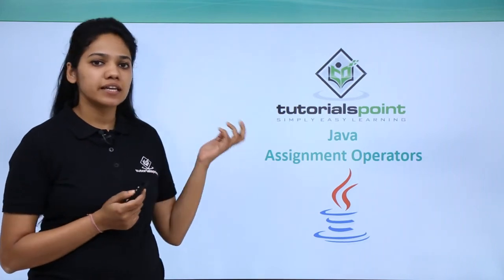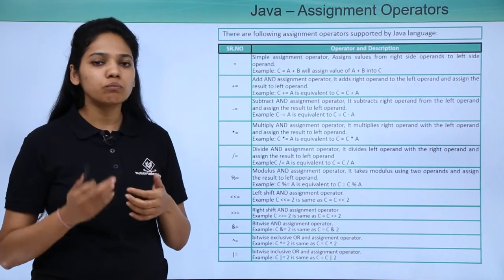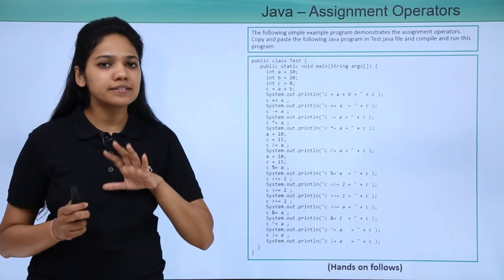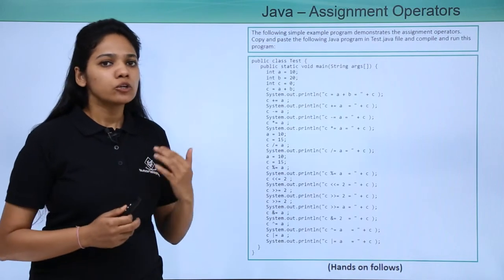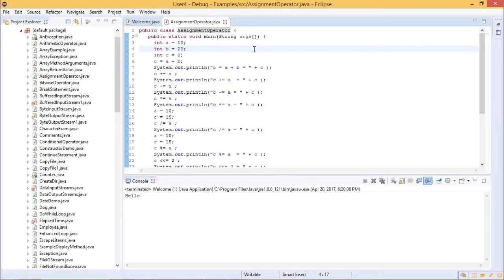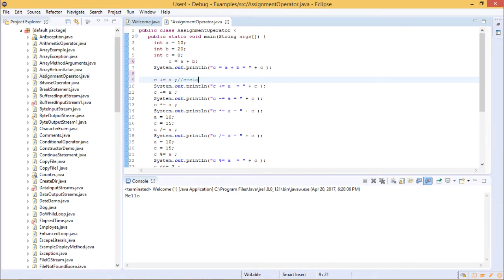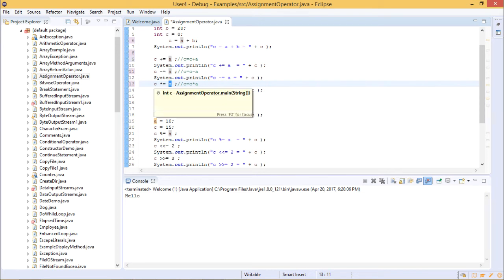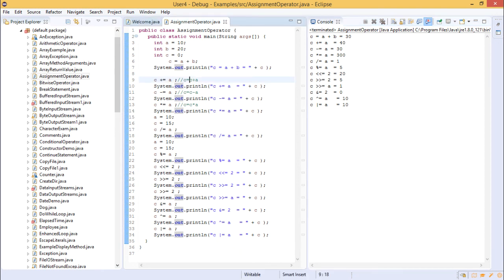Java - Assignment Operators